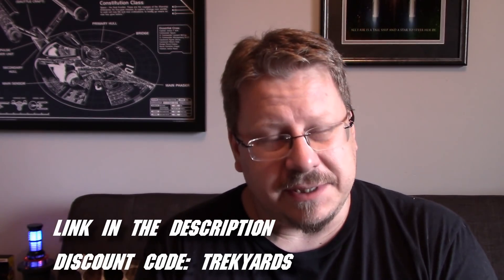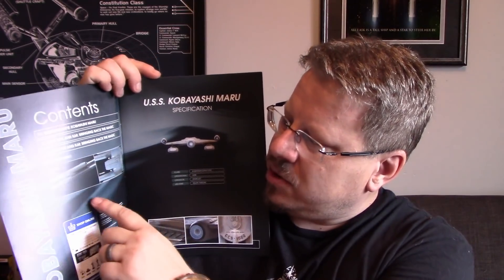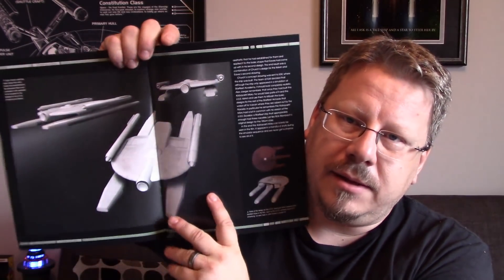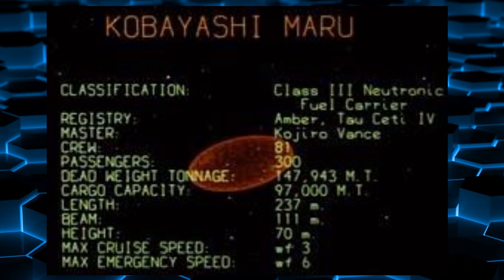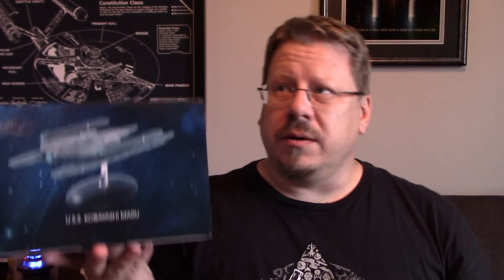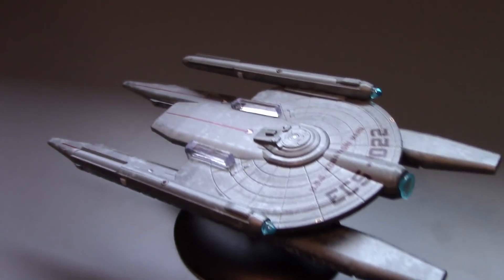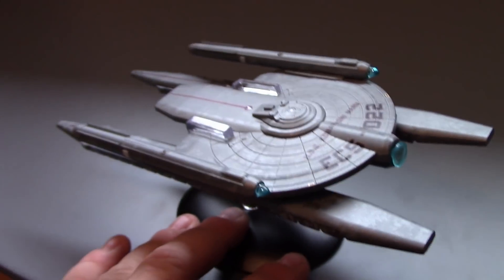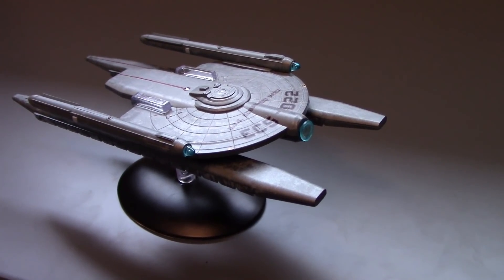Kobayashi Maru Eaglemoss Review